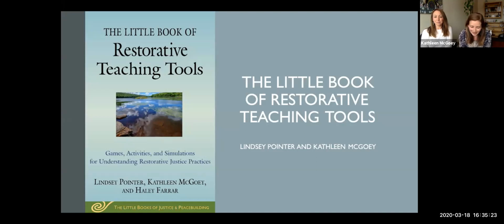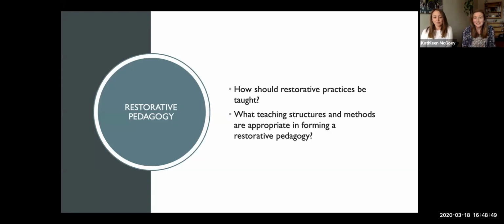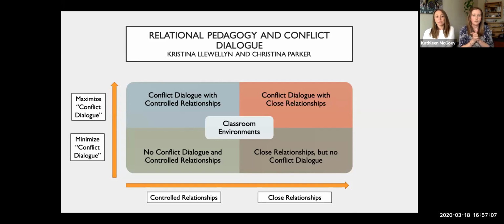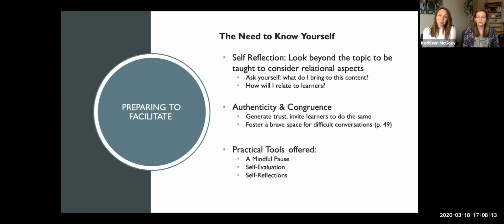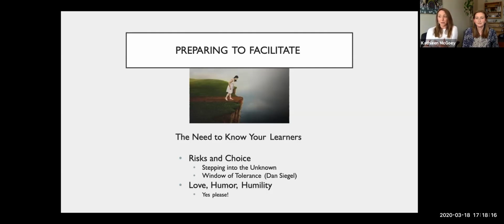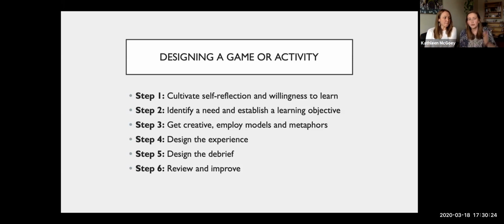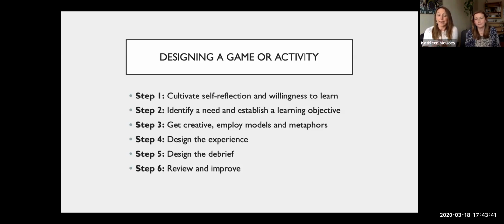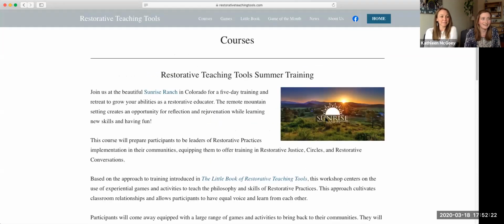The Little Book of Restorative Teaching Tools - A Virtual Book Launch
18 March 2020 | Guests: Lindsey Pointer and Kathleen McGoey  | Host: Kathy Evans

As restorative practices spread around the world, scholars and practitioners have begun to ask very important questions: How should restorative practices be taught? What educational structures and methods are in alignment with restorative values and principles? The Little Book of Restorative Teaching Tools introduces games as an effective and dynamic tool to teach restorative justice practices. Grounded in an understanding of restorative pedagogy and experiential learning strategies, the games included in this book provide a way for learners to experience and more deeply understand restorative practices while building relationships and improving skills.

This webinar will introduce participants to the central concepts of the book and will encourage conversation about how we can achieve greater creativity and philosophical alignment in the teaching of restorative practices across contexts